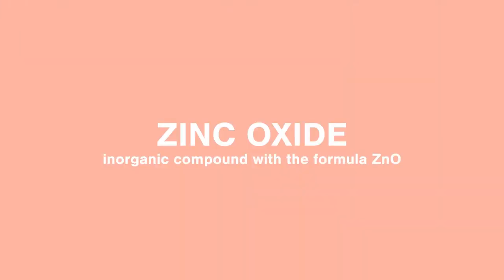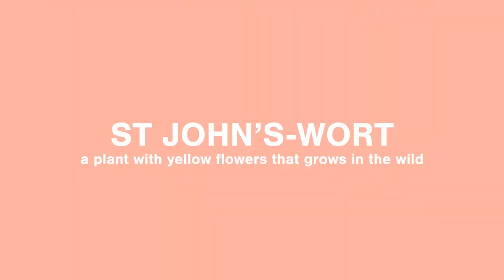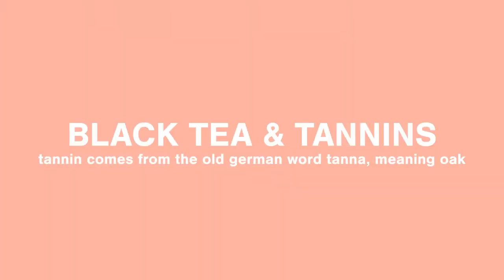Natural Treatments of Eczema- Explained | Skin Deep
I’ve made it my mission to help people avoid flare ups by providing education and alternative treatments that will help reduce the need for chronic steroid use- especially in children who absorb more steroids into the body than adults- which makes them more prone to side effects with long term consequences!!

So let's dive in to some current natural ingredients you can use to help avoid eczema flares.

References:

Oatmeal supports good bacteria

ARTICLE: Colloidal Oatmeal Part I: History, Basic Science, Mechanism of Action, and Clinical Efficacy in the Treatment of Atopic Dermatitis

Published online September 21, 2020

Blair Allais MD, Adam Friedman MD FAAD

Skin pH

Panther, D. J., & Jacob, S. E. (2015). The Importance of Acidification in Atopic Eczema: An Underexplored Avenue for Treatment. Journal of clinical medicine, 4(5), 970–978.

Using hypochlorous acid ~ good

Del Rosso, J. Q., & Bhatia, N. (2018). Status Report on Topical Hypochlorous Acid: Clinical Relevance of Specific Formulations, Potential Modes of Action, and Study Outcomes. The Journal of clinical and aesthetic dermatology, 11(11), 36–39.

Sleeping in Zinc Clothing

Wiegand, C., Hipler, U. C., Boldt, S., Strehle, J., & Wollina, U. (2013). Skin-protective effects of a zinc oxide-functionalized textile and its relevance for atopic dermatitis. Clinical, cosmetic and investigational dermatology, 6, 115–121.

Hyperchlorous Acid for Eczema anti-itch, anti-inflammatory

Status Report on Topical Hypochlorous Acid: Clinical Relevance of Specific Formulations, Potential Modes of Action, and Study Outcomes

J Clin Aesthet Dermatol. 2018;11(11):36–39

**by James Q. Del Rosso, DO and Neal Bhatia, MD**

Black Tea Facial - Tannins

Dermatology [times.com] Black tea dressing shows promise for facial atopic dermatitis treatment

Tannins protect Keratinocytes vs. Steroids

Lin, T. K., Zhong, L., & Santiago, J. L. (2017). Anti-Inflammatory and Skin Barrier Repair Effects of Topical Application of Some Plant Oils. International journal of molecular sciences, 19(1), 70.